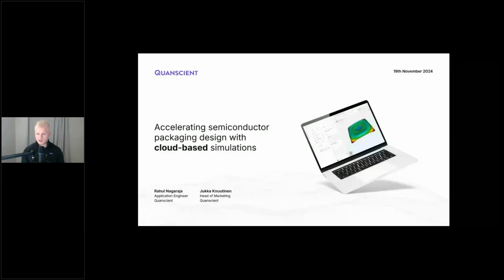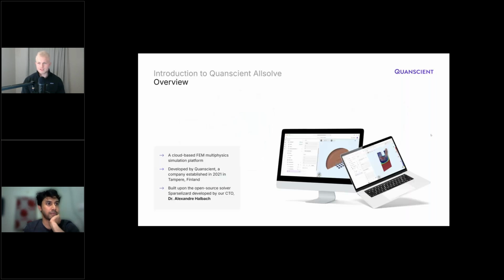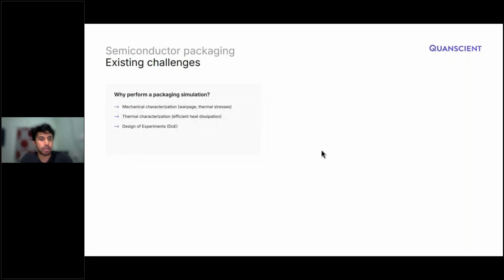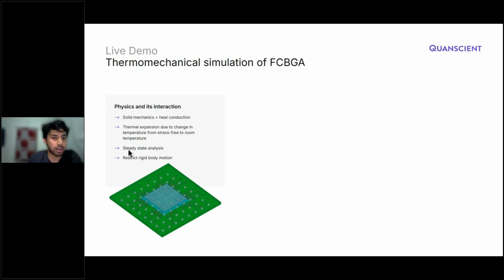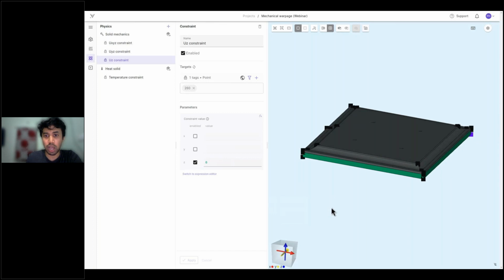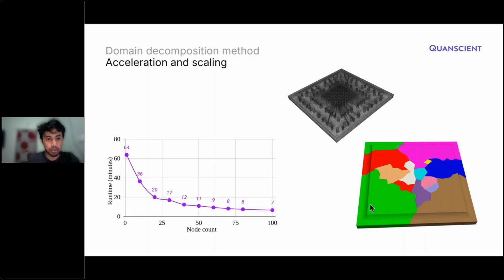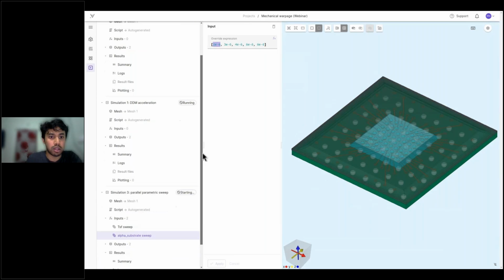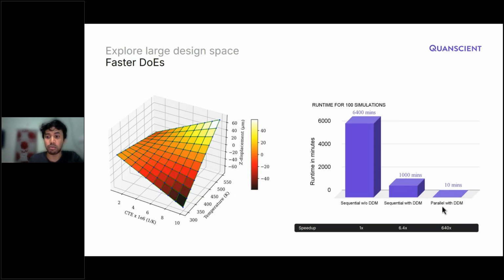Accelerating semiconductor packaging design with cloud based simulations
0:00 Welcoming words
3:49 Agenda
4:59 Details on handouts
6:46 Quick poll for participants
8:07 Introduction to Quanscient Allsolve
9:06 4 key benefits of cloud-based simulations
14:00 Quick poll for participants
17:29 Challenges with existing solutions
22:49 Live demo session: Thermomechanical simulation of FCBGA
24:48 Model setup (geometry, properties, materials, parameters)
28:10 Physics setup (solid mechanics, heat solids)
32:57 Simulation setup (mesh, scripting interface, sweep)
37:10 Domain decomposition method (DDM) and its role in acceleration
40:15 DDM's role in parametric sweeps
41:30 Questions from attendees
43:18 Setting up the parametric sweeps
45:32 Comparison of large parametric studies
49:05 Faster Design of Experiments
53:13 Questions from attendees
55:17 Quick poll for participants
57:30 Q&A session
58:28 Next steps